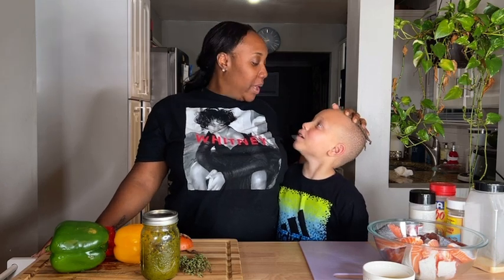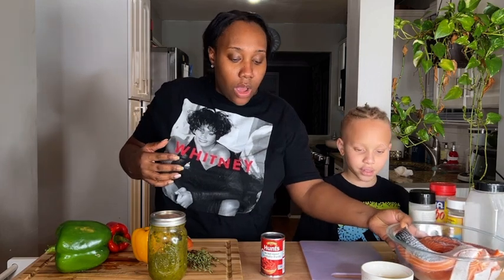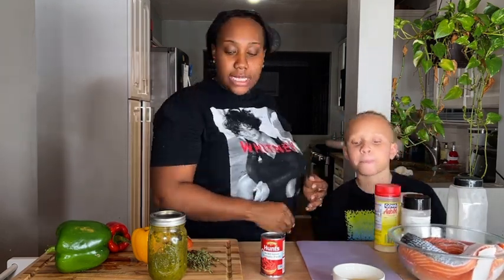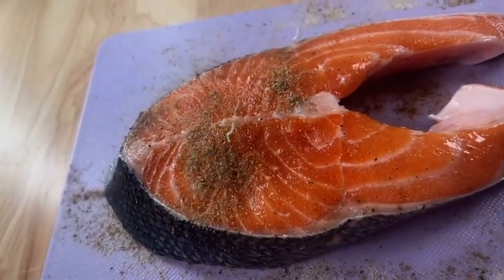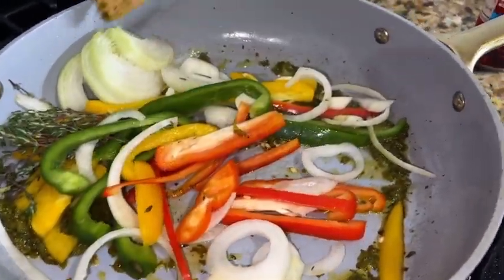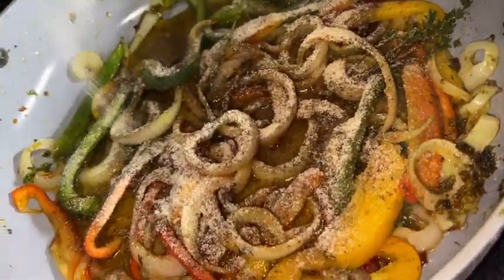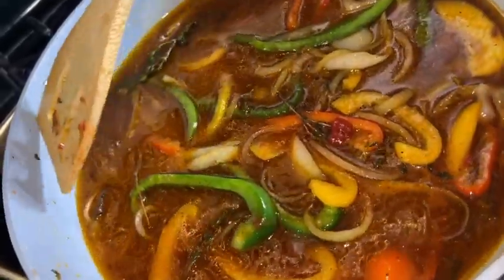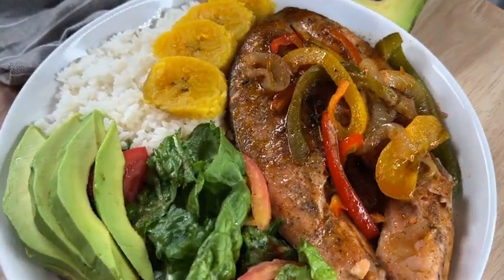SALMON IN SAUCE || RECIPE FOR DINNER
This is a quick recipe video on how to make a salmon dinner in a red sauce. It’s super easy to make, and all you need is about 10 minutes of prep time for this salmon recipe and dinner should be ready in 20 minutes max! If your pan doesn’t fit 4 salmon filets, you can always roast one salmon in the oven on 350 degrees for 20 minutes and use the red sauce!